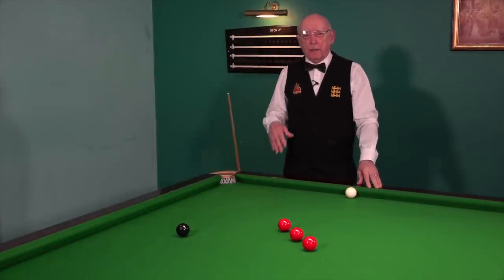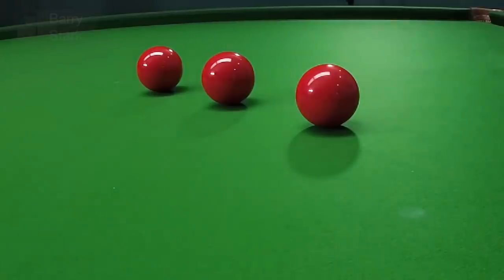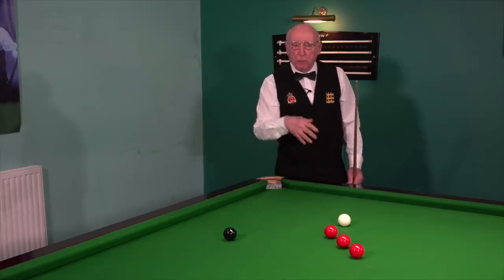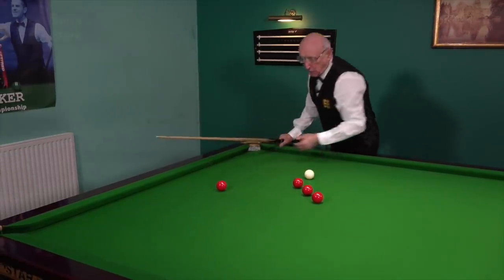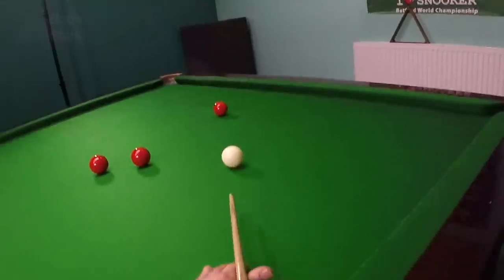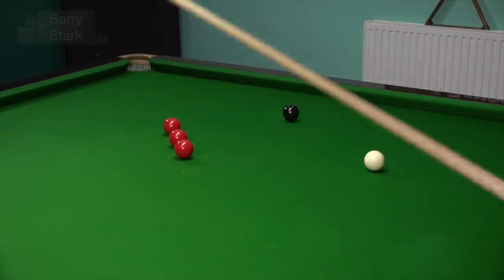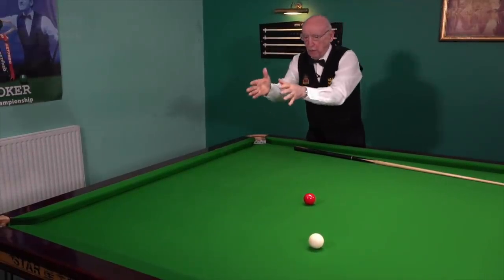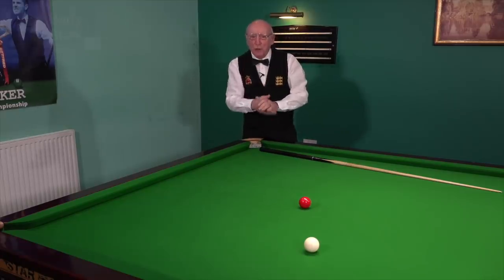117. Break Building - Skill practice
The art of good break building requires optimal cue ball control. In this video Barry demonstrates a useful practice routine to help you develop this skill.